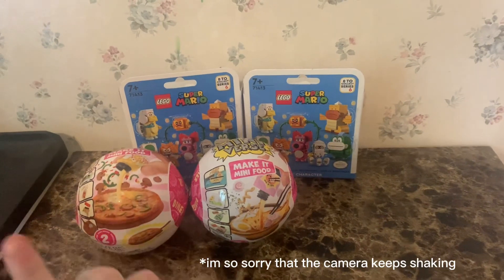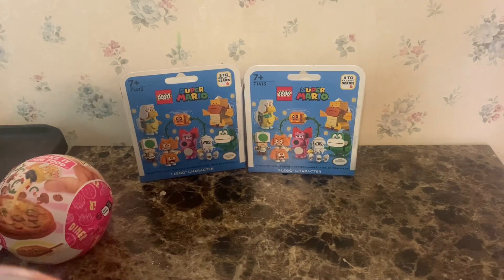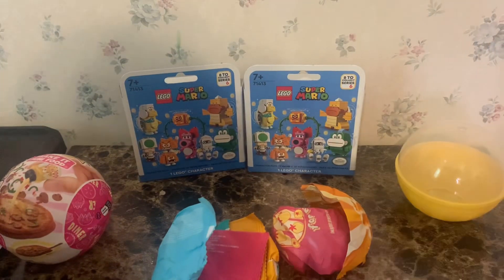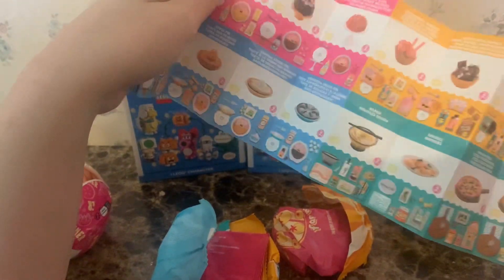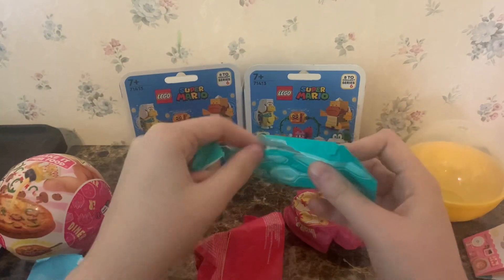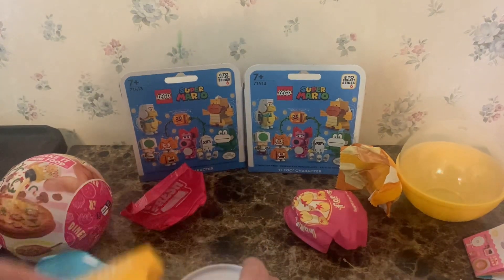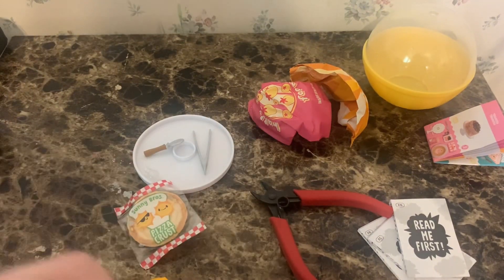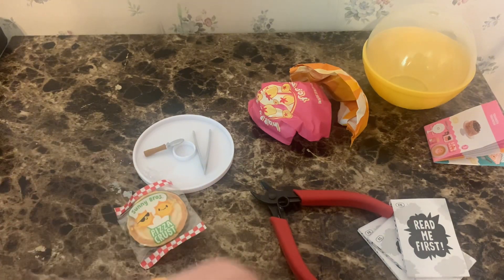Video I forgot I made